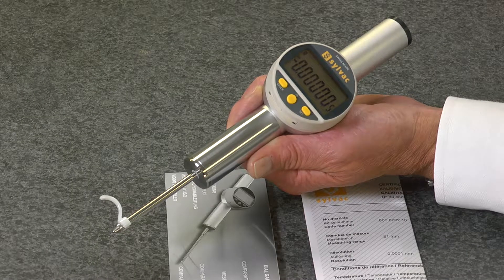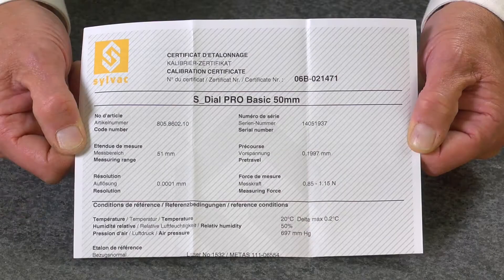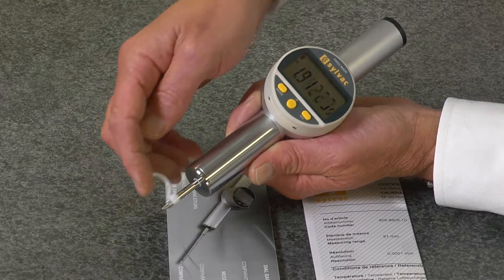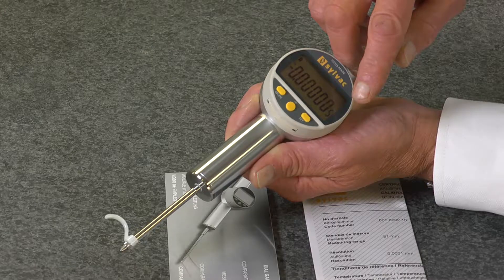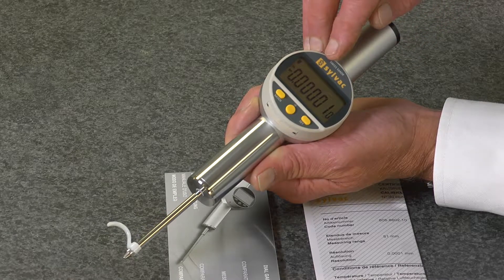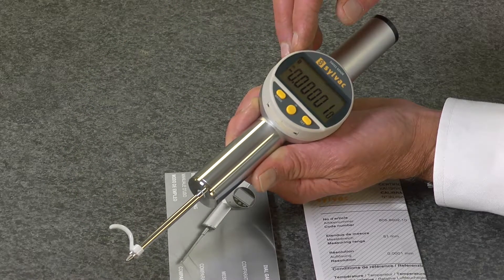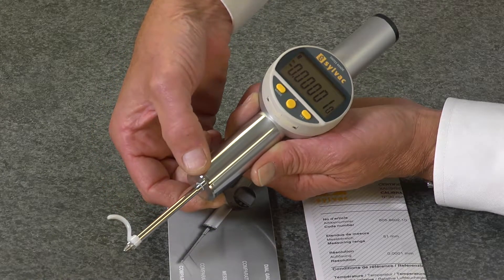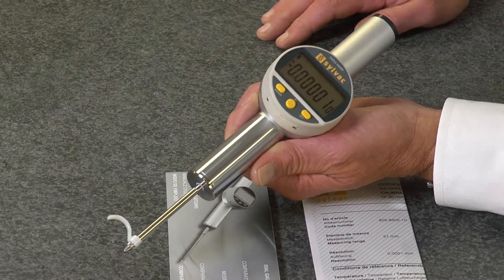Fowler-Sylvac S_Dial Pro Electronic Indicator - 25mm mount with spring 54-530-705-0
Features:
• 2"/50mm measuring range
• Mixed ceramic bearing/ball bearing system
• Includes spindle lifting attachment
• IP54 rated
• Available with or without spring tension
• 8mm or 25mm mounting diameter